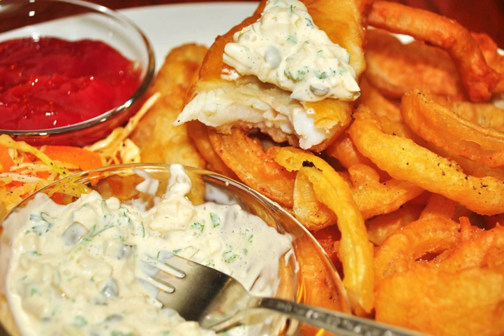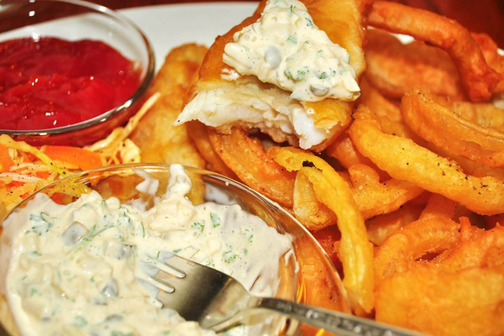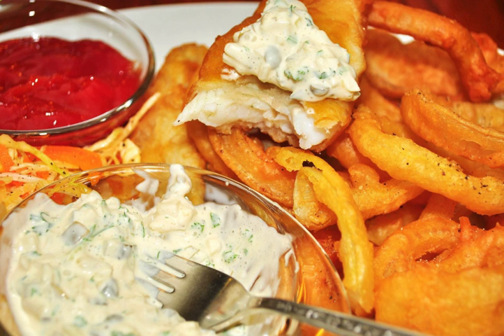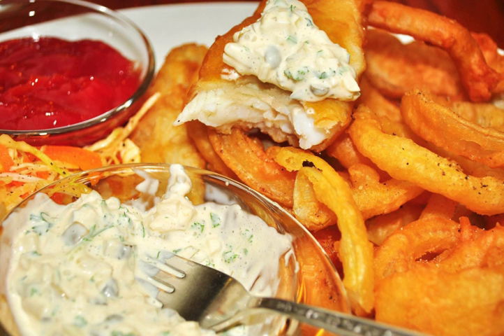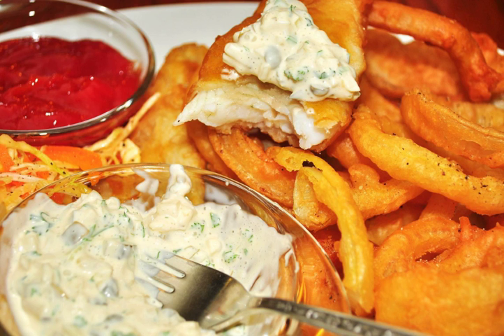Tartare sauce | Wikipedia audio article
This is an audio version of the Wikipedia Article:
Tartare sauce

00:00:29 1 Composition
00:01:22 2 History and etymology
00:01:38 3 See also

- Socrates

SUMMARY
Tartar sauce (spelled tartare sauce in the UK, New Zealand, Australia, South Africa, and other parts of the Commonwealth) is a mayonnaise of French origin, and is typically of a rough consistency due to the addition of diced gherkins or other varieties of pickles, capers and parsley.
It is often used as a condiment with seafood dishes. It is most commonly used with clam strips, fried oysters, fish and chips, fish sandwiches, and fish fingers, among many other dishes.